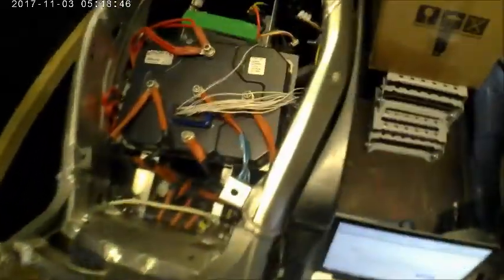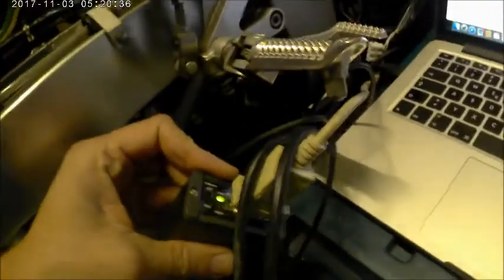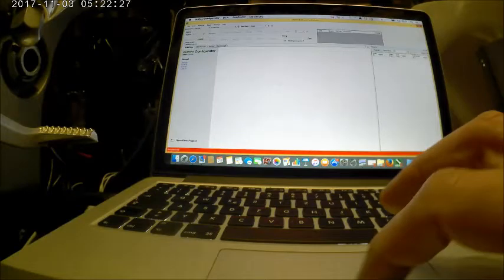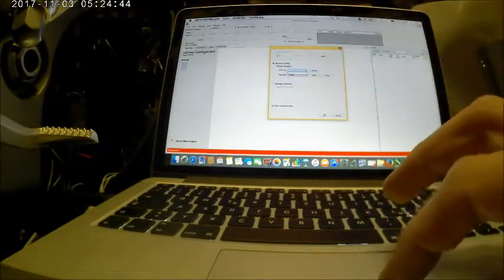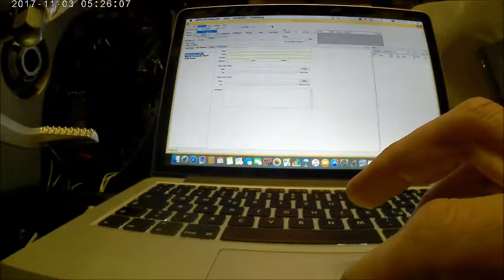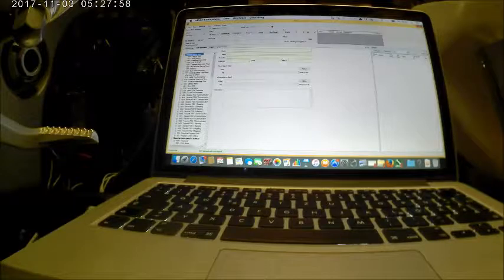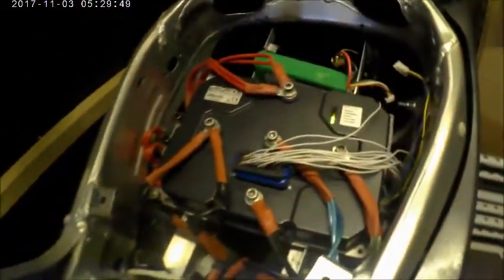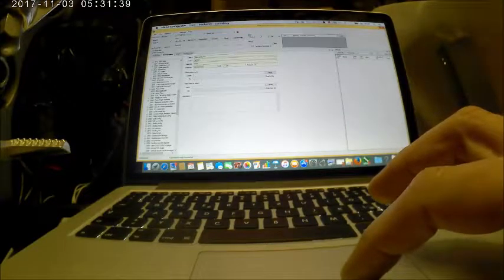Parameterisation of Emsiso EmDrive 500 Part 1 of 2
That was before Christmas last year where I only want to see the motor spinning and therefore the controller working. At the end I needed around 16 hours to get the system running with correct PI-regulation. I am driving in torque mode (no regen) so I only made the torque mode parameterization!